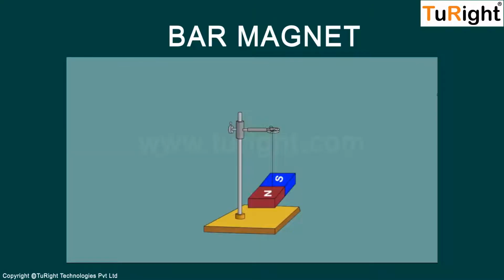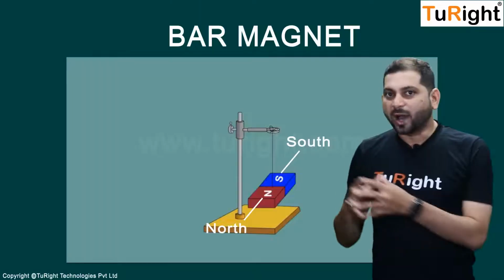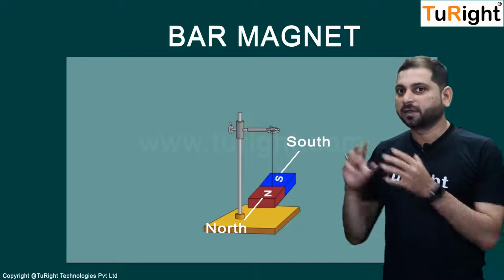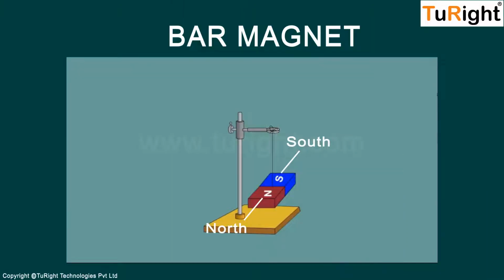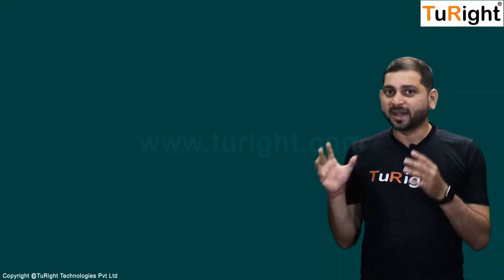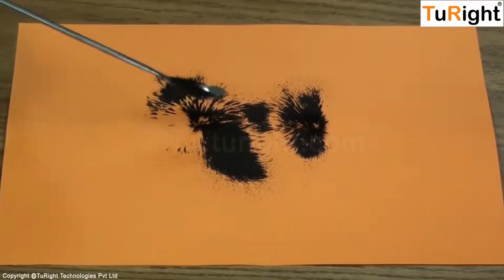What is Magnetic fields ? | Magnetic Field and Magnetic Lines | Class 10 Physics | Chapter 13